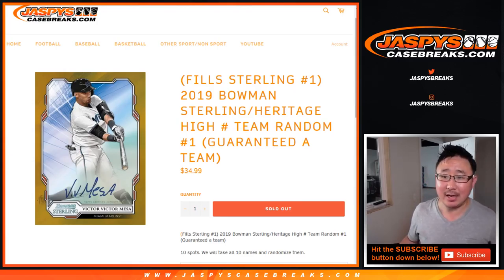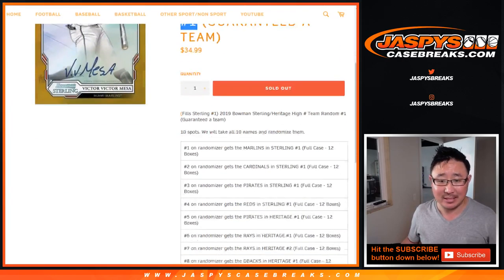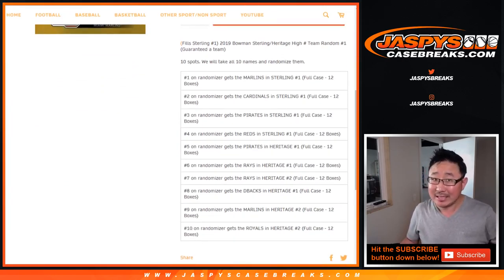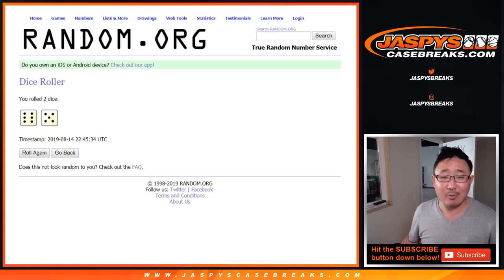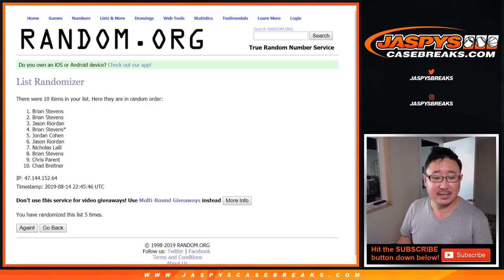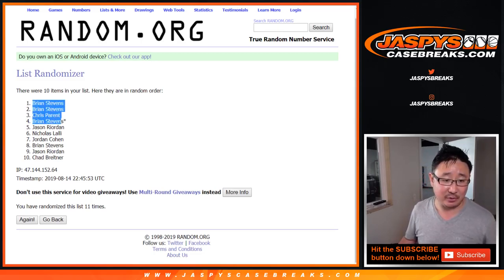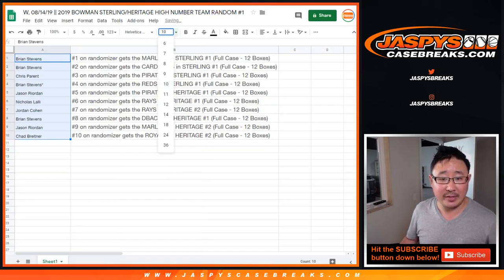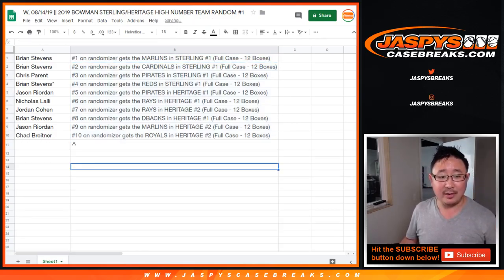W, 08/14/19 || 2019 BOWMAN STERLING/HERITAGE HIGH NUMBER TEAM RANDOM #1